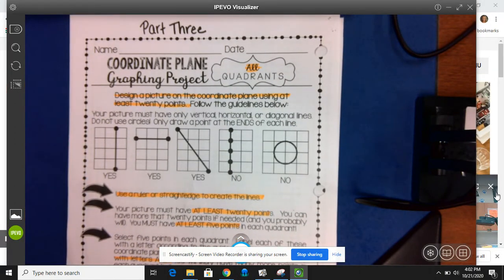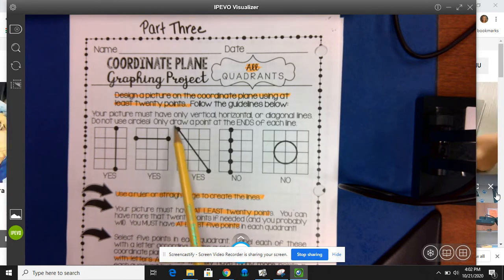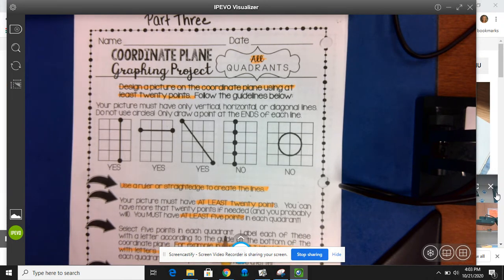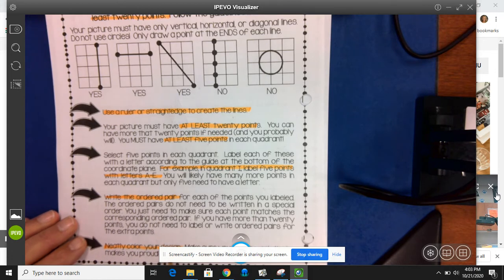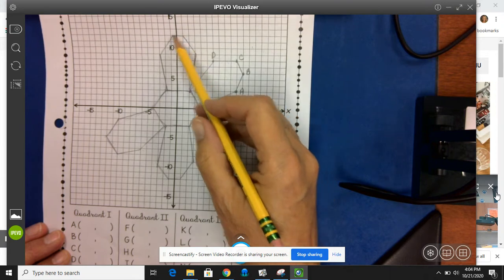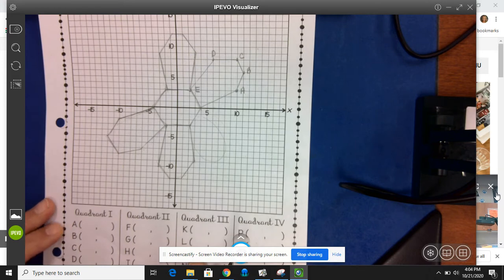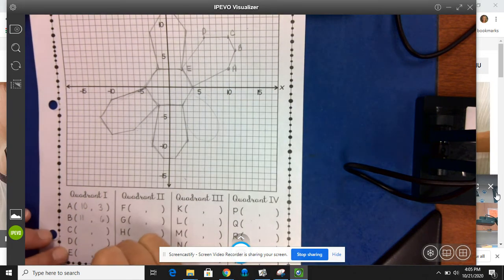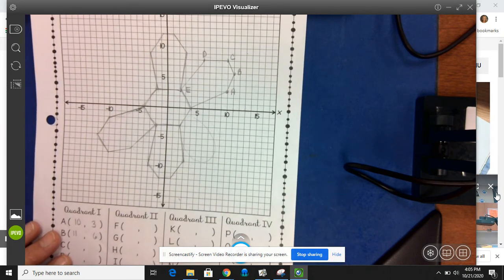Untitled: Oct 21, 2020 4:05 PM